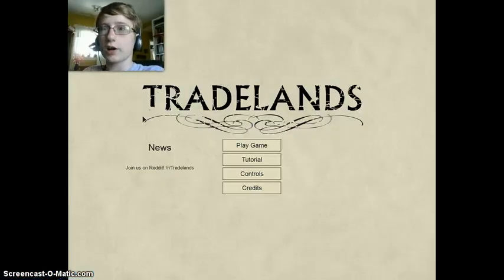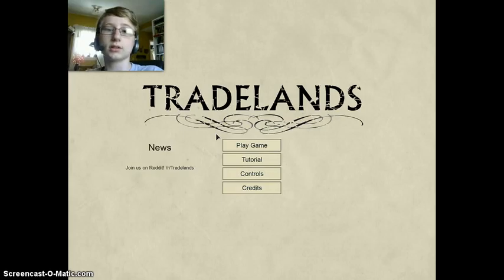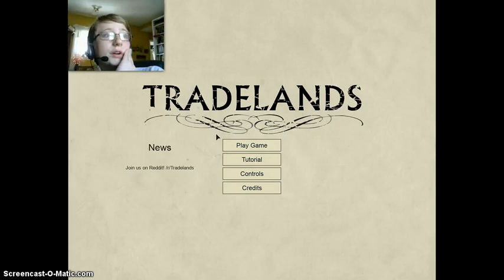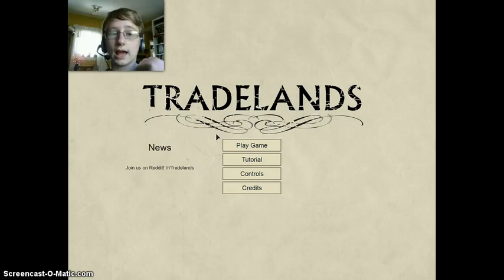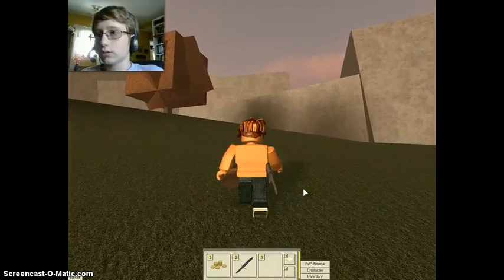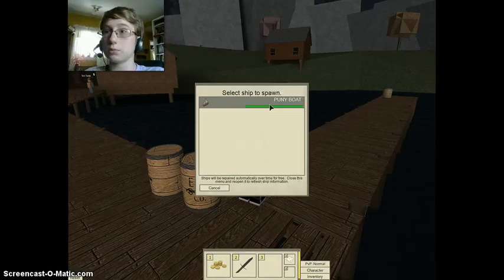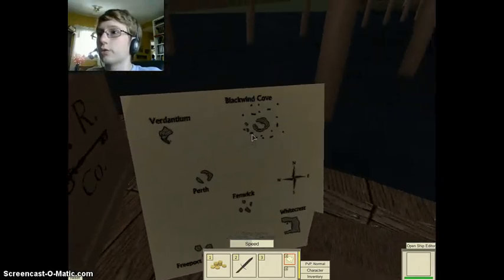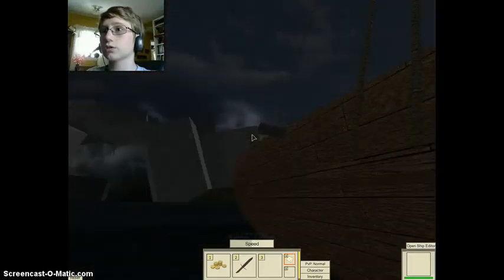New Beginnings. . . Tradelands- Episode 1!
Starting a new series on Tradelands! I'm a pirate!